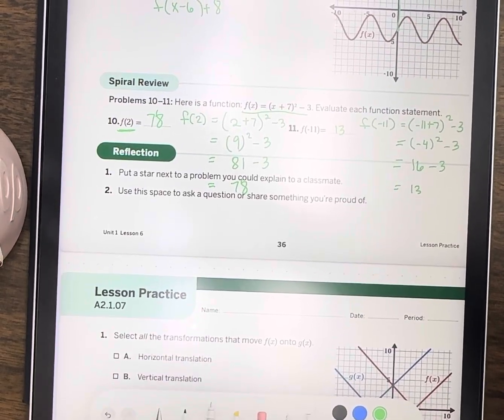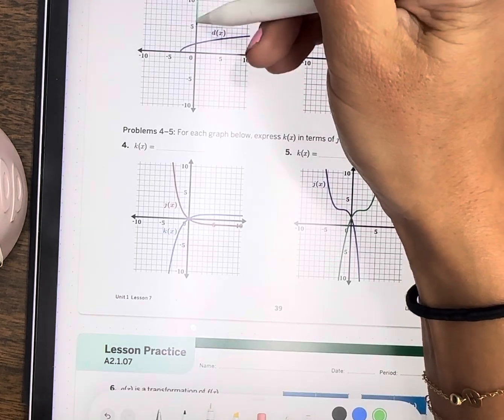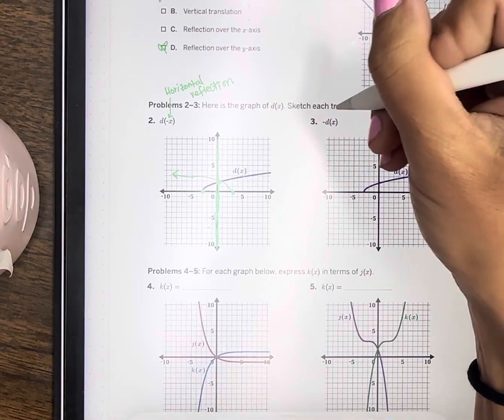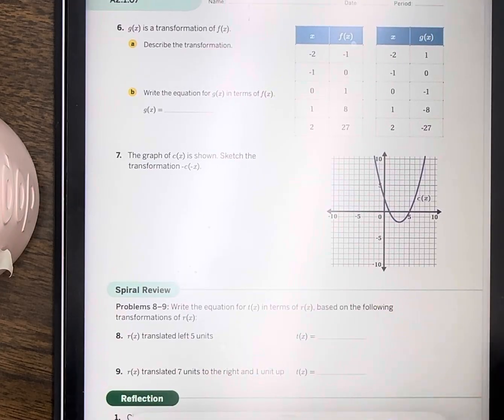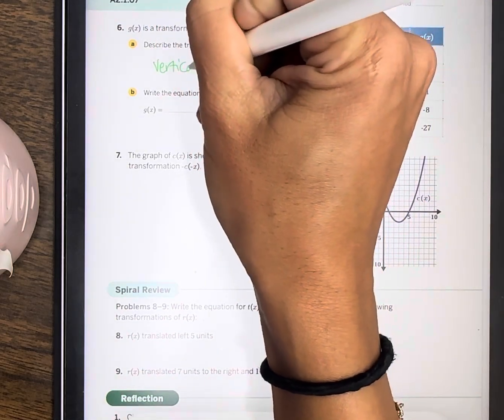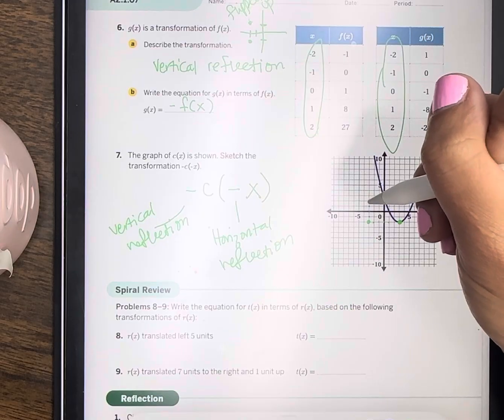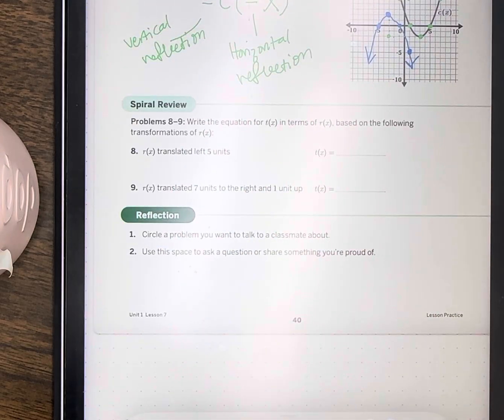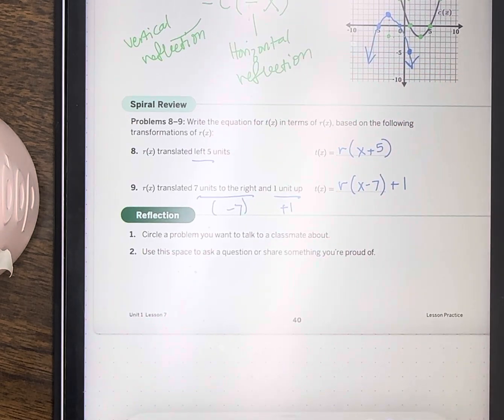Algebra 2 1.7 hw amplify desmos